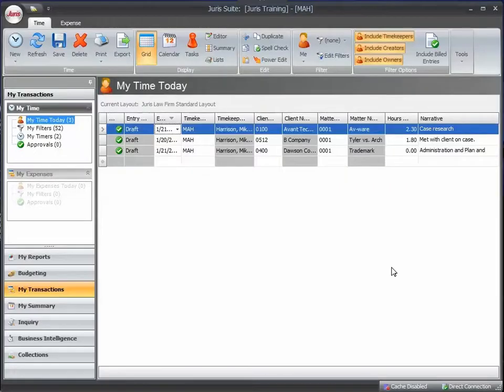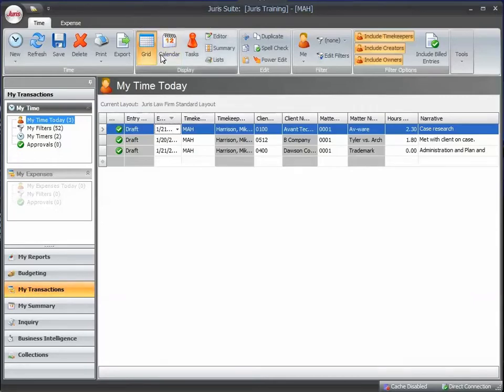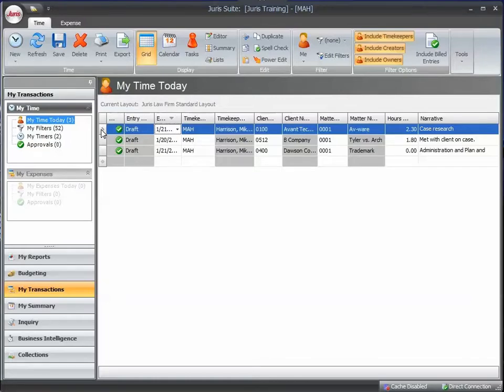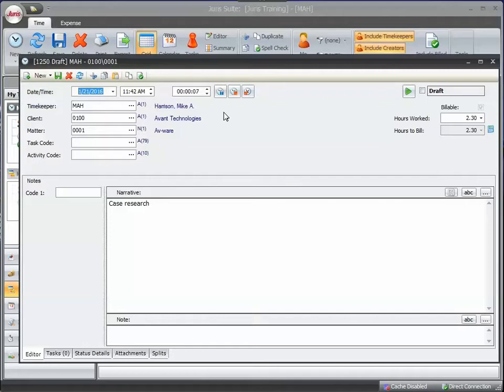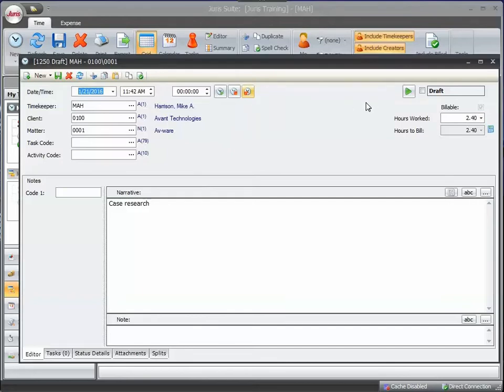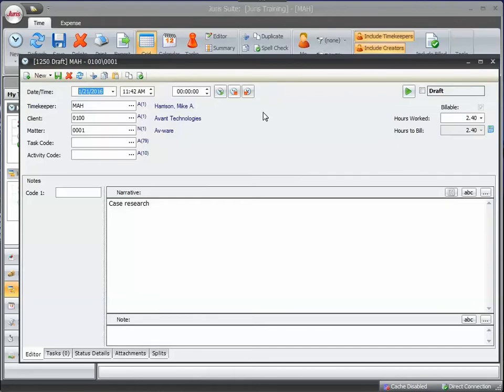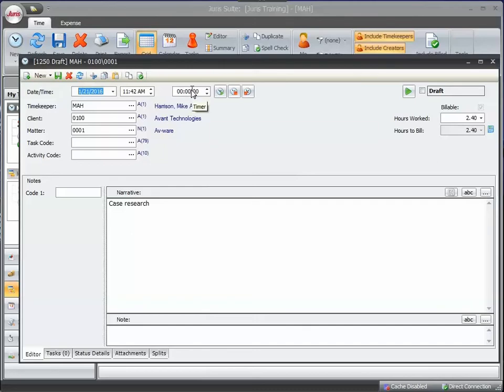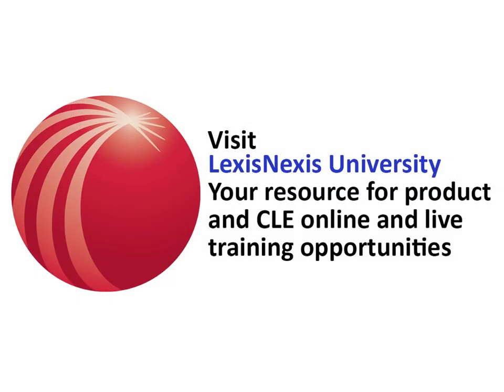LexisNexis Juris Suite Timers